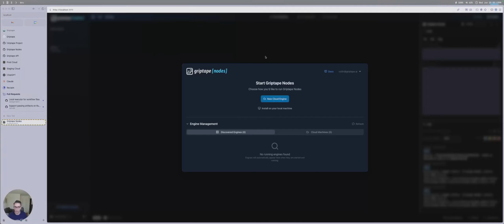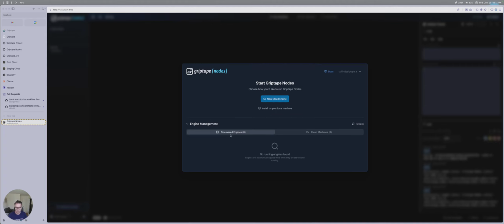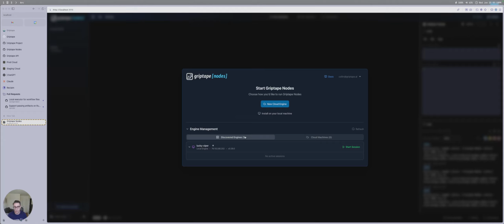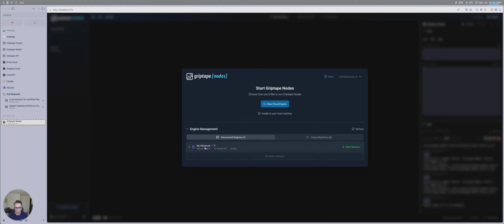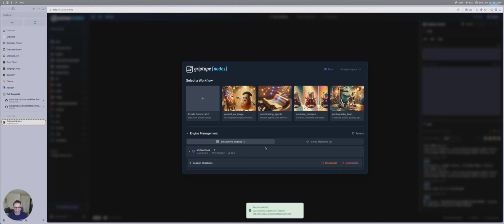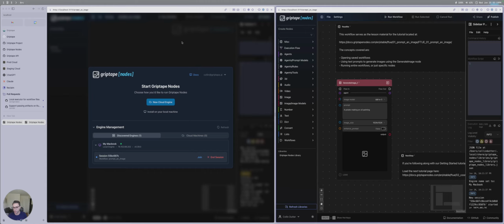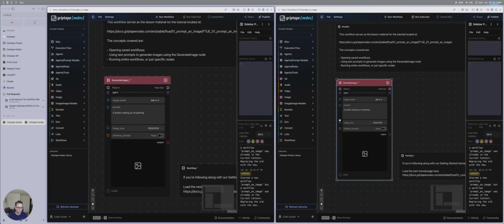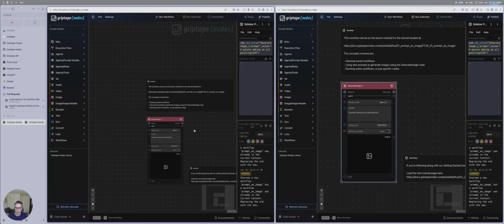Griptape Nodes - Upcoming Editor Changes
Here is a sneak peek at some exciting changes coming to the Griptape Nodes Editor—designed to make getting started, managing engines, and collaborating smoother than ever.

🧩 In this video, you'll learn about:
✅ A revamped onboarding experience with guided options for launching Griptape Nodes
✅ Upcoming cloud-hosted engines (choose standard or GPU-backed for your workload)
✅ Improved engine discovery and naming, so you can easily tell local from remote
✅ New session management that gives you control over engine communication
✅ Multi-tab syncing, allowing light real-time collaboration across browser windows
✅ A preview of how these updates lay the foundation for future collaboration features

🌐 Whether you're building locally or prepping for cloud deployment, these updates simplify your setup and unlock more powerful ways to build and manage your workflows, without the complexity.